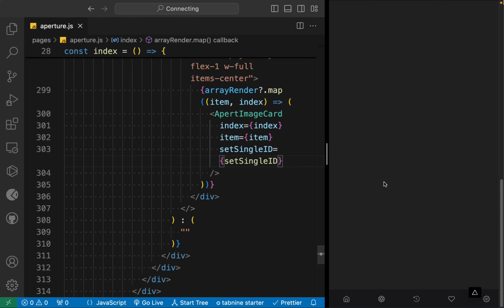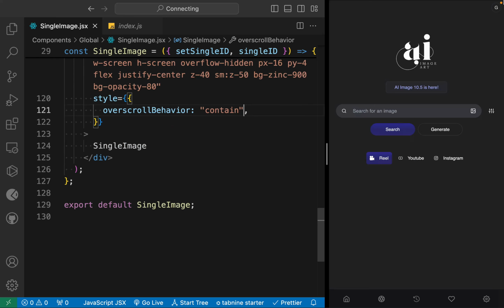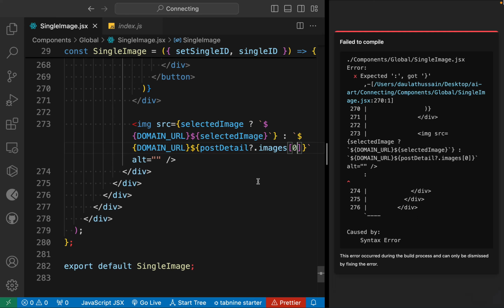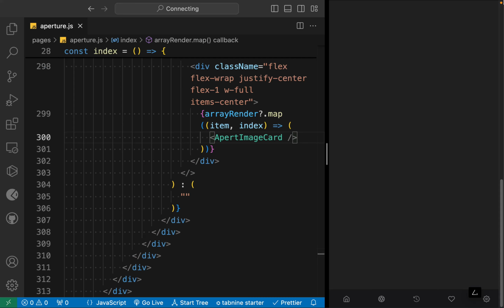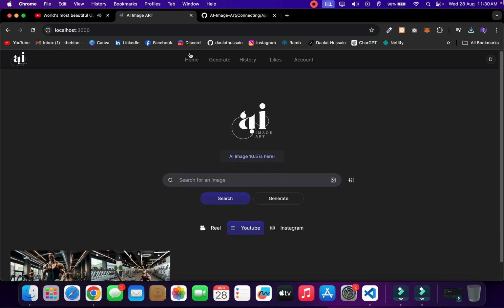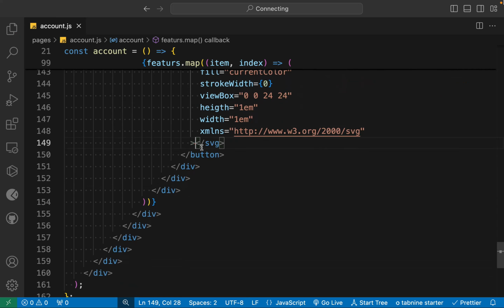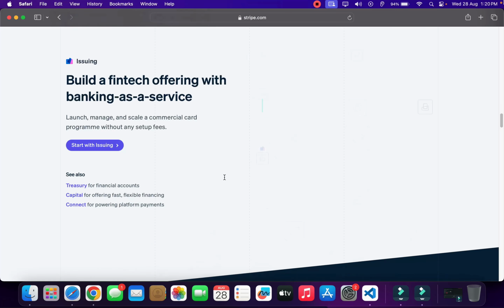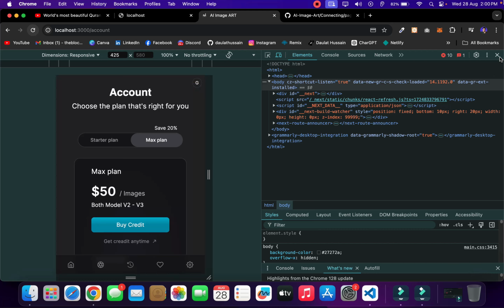Building and Deploying a Full-Stack MERN AI Image Art Generator App | DALL-E & Midjourney Clone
Full-Stack MERN AI Image Art Generator App

create a full-stack MERN AI image art generator application from scratch using modern web development technologies. This guide will take you through setting up the front-end with Next.js, building the backend with Node.js and Express.js, integrating MongoDB for data storage, and leveraging OpenAI's API for generating unique art DALL-E & Midjourney Clone. You will also explore best practices for deploying the app to production, ensuring it is scalable, secure, and ready for users. Perfect for developers looking to combine the power of AI with full-stack development skills

Workout Video: